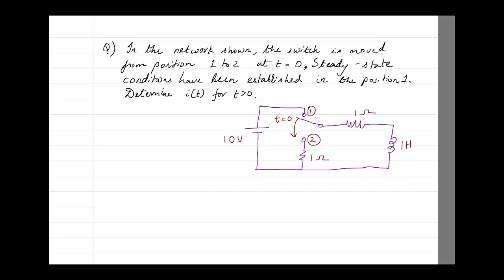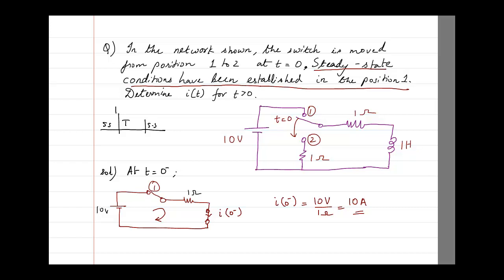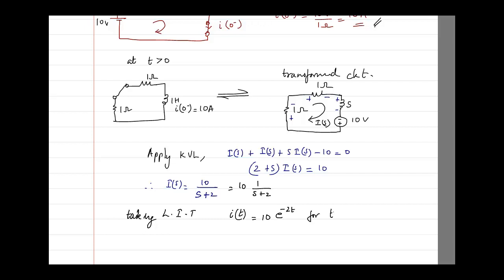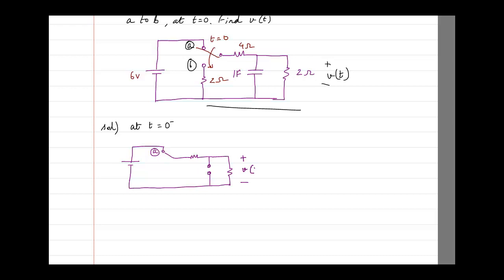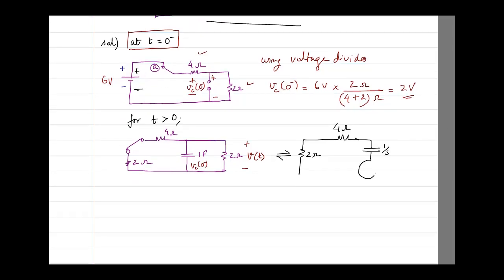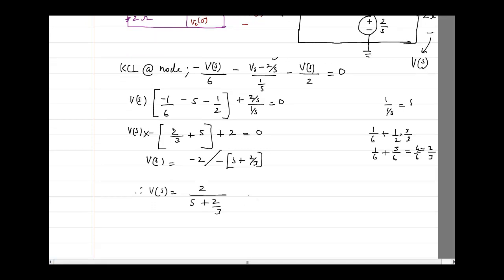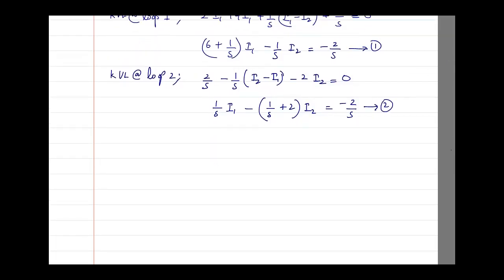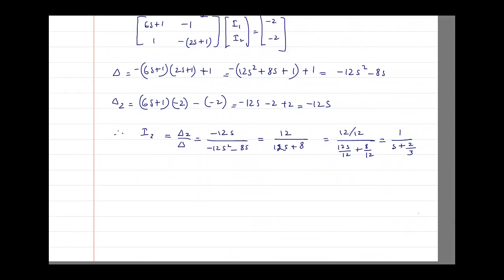3.6.a Numericals on Transient analysis with initial condition part-1